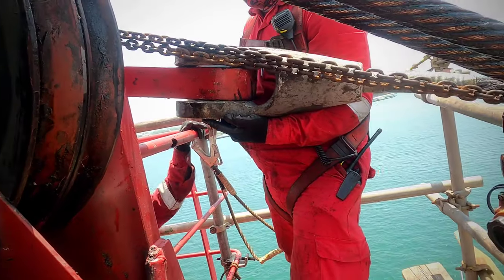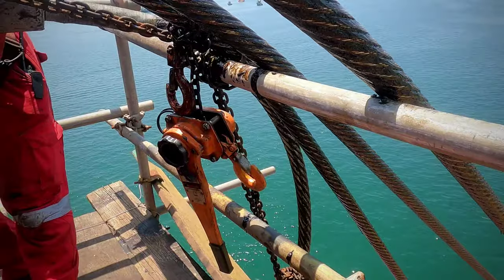Crane Boom Wire Replacement-A Quick Guide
crane boom wire replacement.

In this episode footage showing the crane boom wires changing procedure.